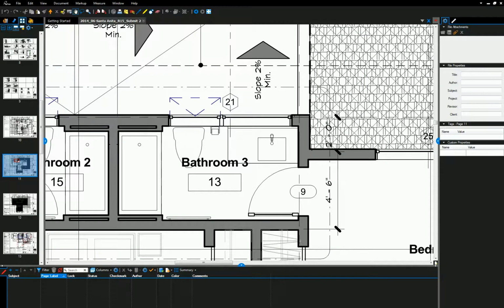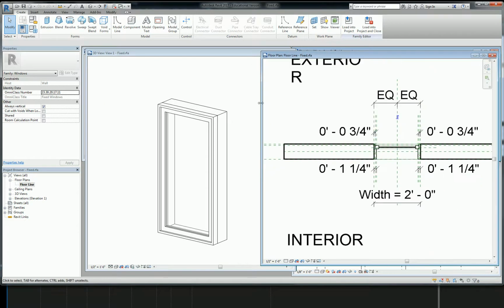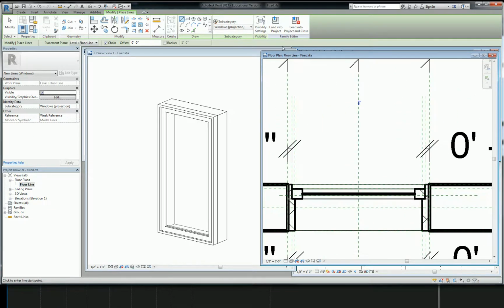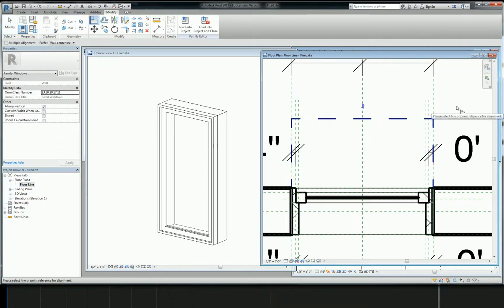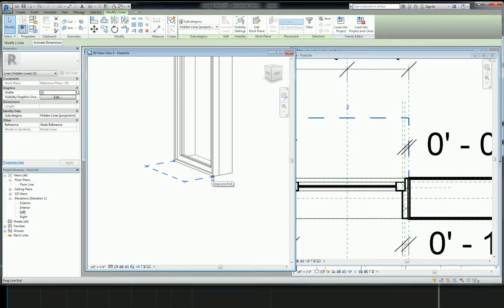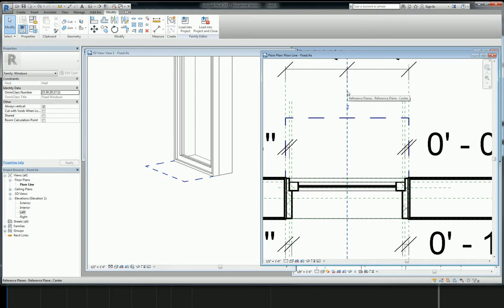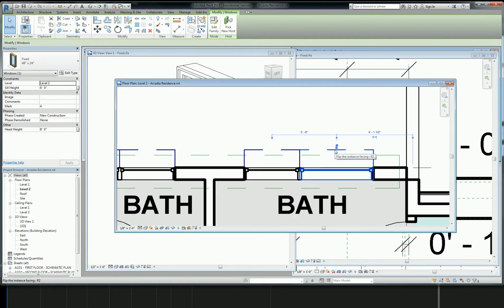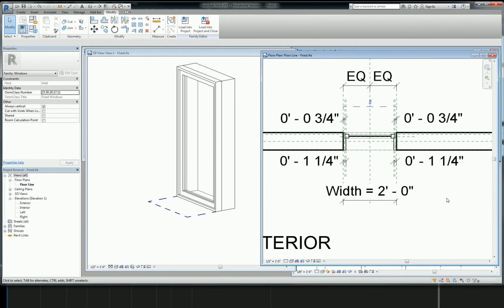Modifying Revit Families with Model Line Symbols on Reference Planes